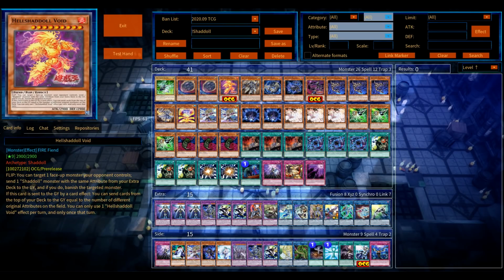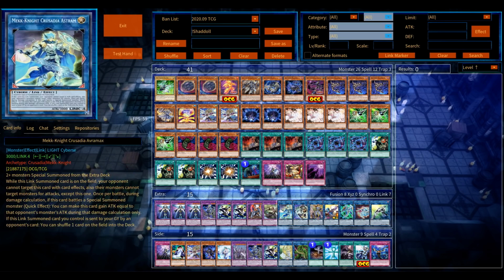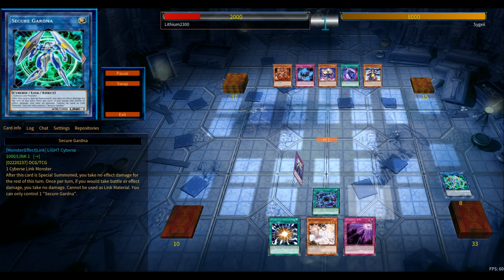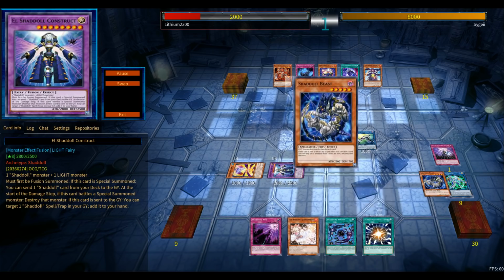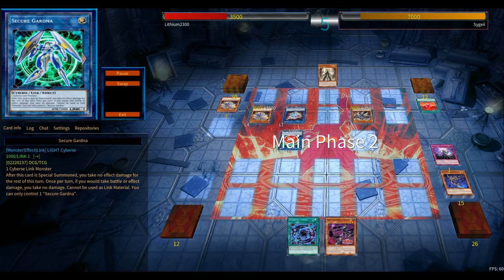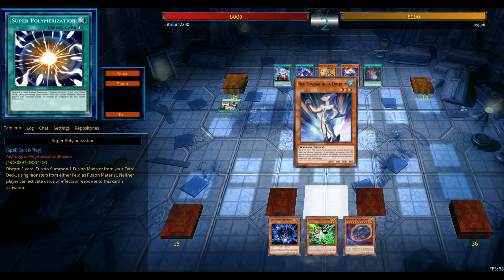Shaddolls DECK 2020 (Selection 10) | Testing NEW support!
*NEW* Link Vrains pack releases!

Deck profile: 0:00
Duels: 0:43

Dueling Network: Lithium/Lithium2300
Devpro/YgoPro: Lithium